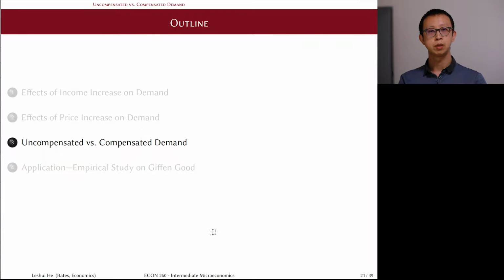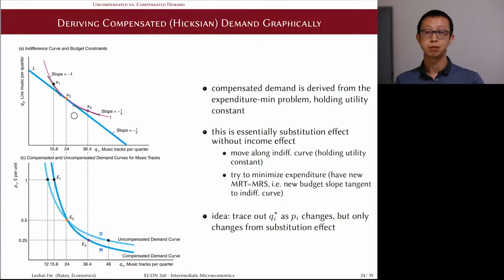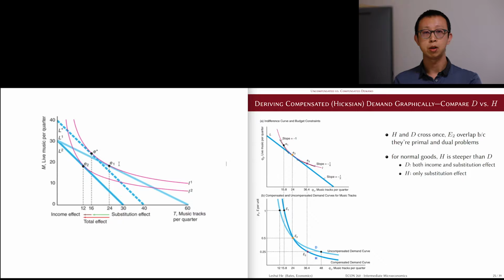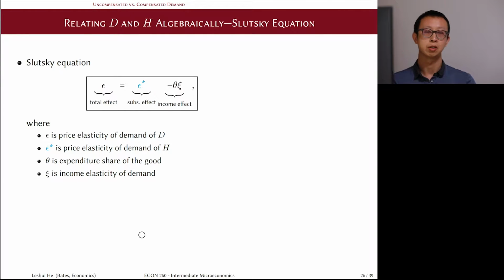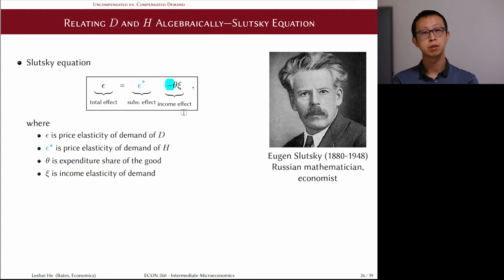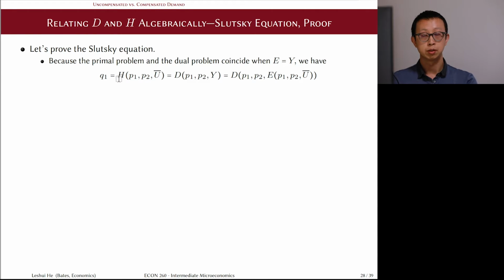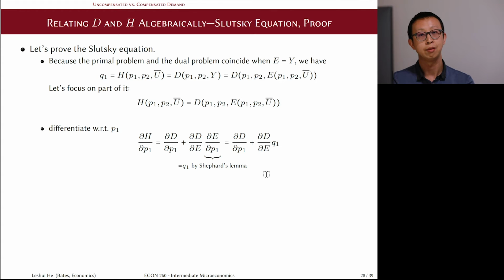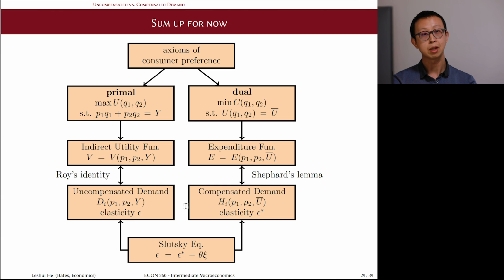3 3 The marshallian demand and the Hicksian demand